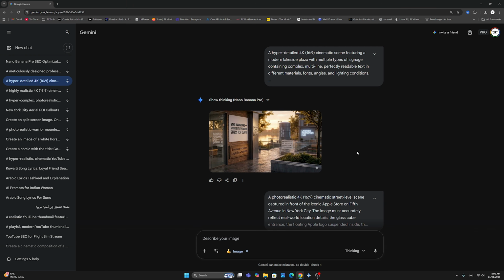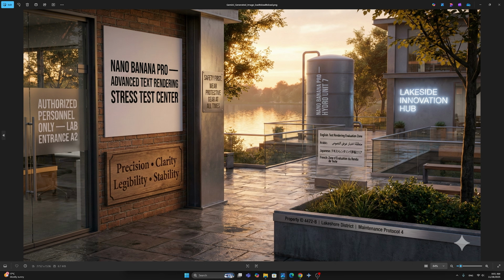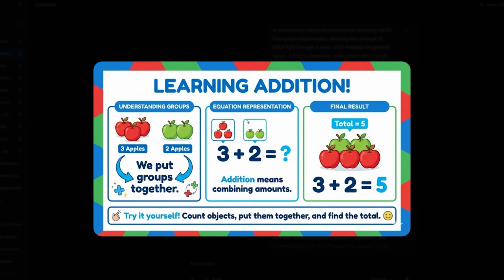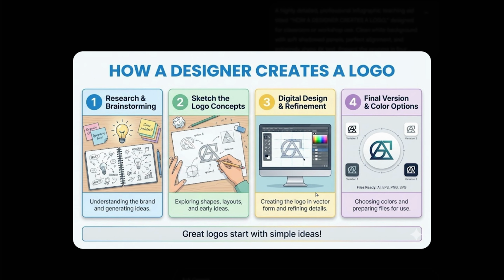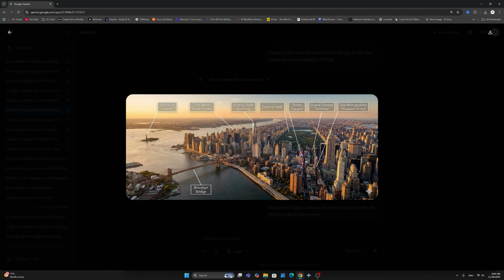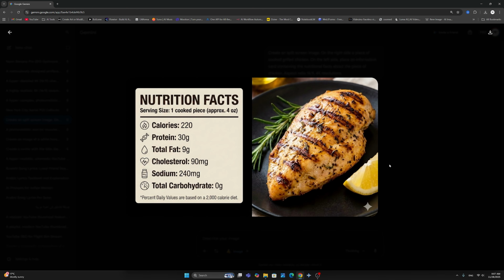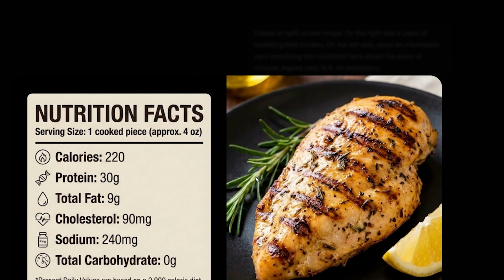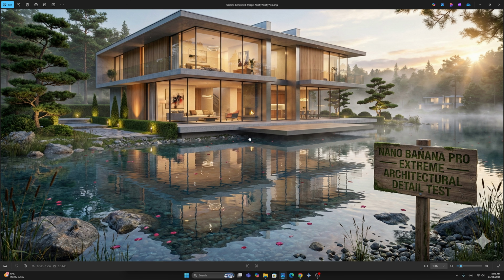Nano Banana Pro: Why This Update Is A Total Game Changer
Nano Banana Pro is a total game changer. In this video, we review the massive Gemini 3 update, testing the new 4K resolution, text rendering, and AI features that revolutionize your workflow.The wait is over.

Google has released Nano Banana Pro, and on the Gennovate channel today, we are finding out if it lives up to the hype. This isn't just a small patch; it is a complete overhaul of the engine.We break down exactly why this update is essential for creators, comparing the old generation methods against the new Gemini 3 architecture. We test the limits of the new "World Knowledge" integration, check if the typography is finally usable for professional design, and see how the new 4K native output handles complex textures.

Timecodes:
0:00 - Why This Update Matters
0:48 - Perfect Text, 4K Revolution (Quality Test)
01:55 - Math & Logo Explainers
04:13 - Information Cards - Real Search
05:09 - Architectural Realism (Stress Test)
05:49 - Thumbnail Design (Content Creation)
07:03 - Final Thoughts

About This Video: This is a full run-through and tutorial of Nano Banana Pro features, focusing on the practical applications for AI content creation, graphic design, and AI for education.